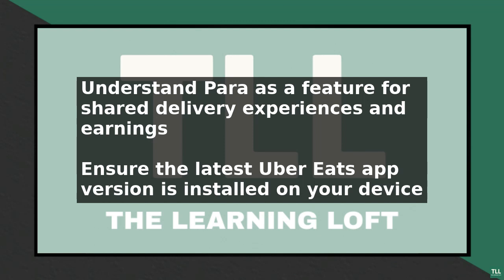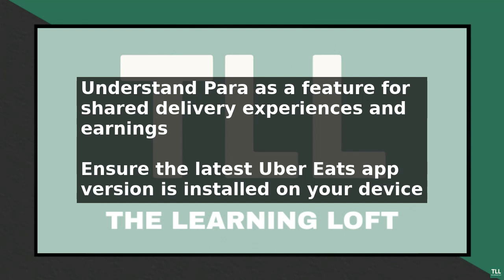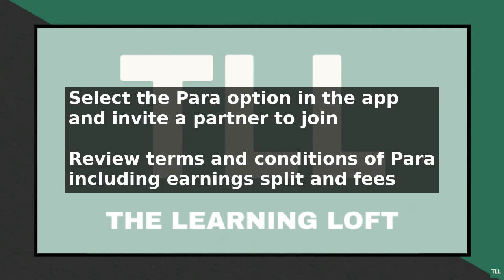How To Use Para With Uber Eats (2025)